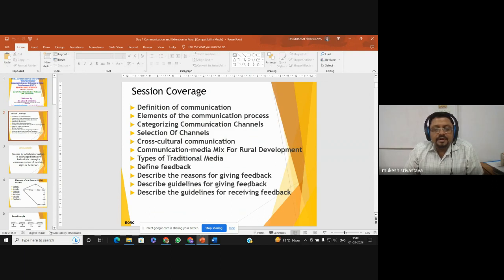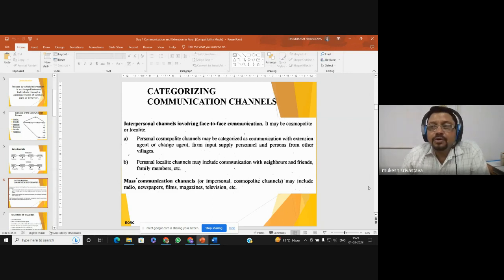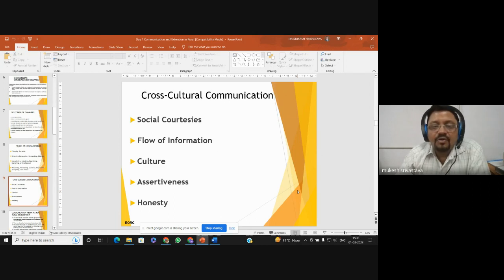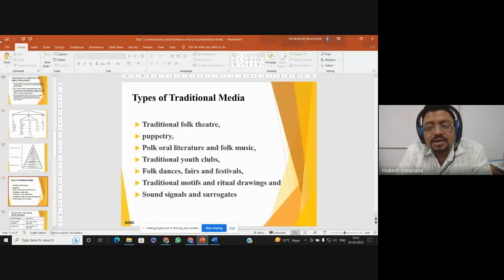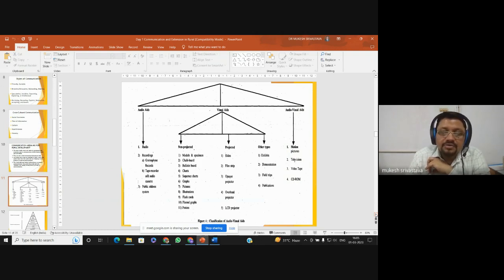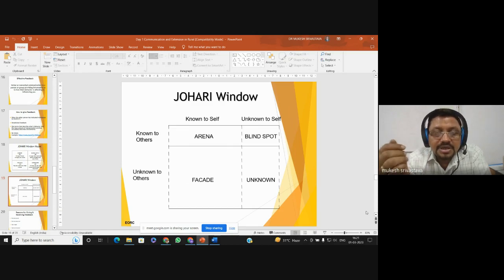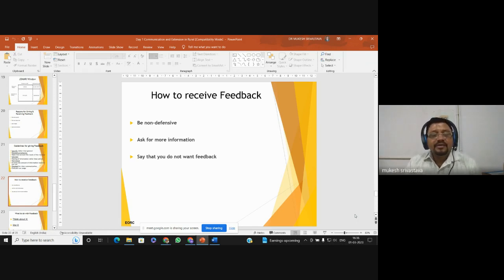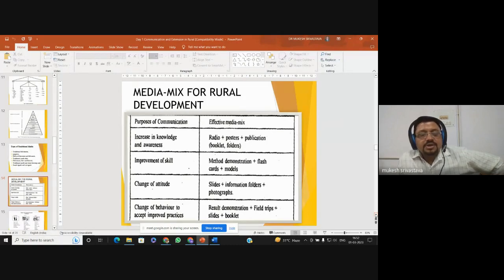Online Academic Counselling Session for Course Code RDD7 on 01.03.2023 at 03:00 P.M.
Online Academic Counselling Session for Course Code RDD7 (Block-1 & 2, Unit 1 - 4) for EVBB Learners on 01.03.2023 at 03:00 P.M.